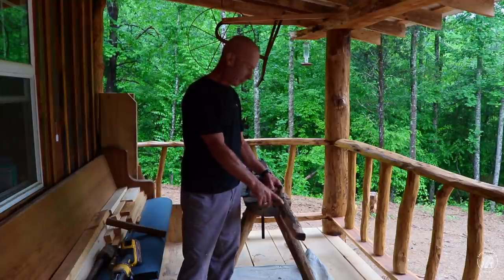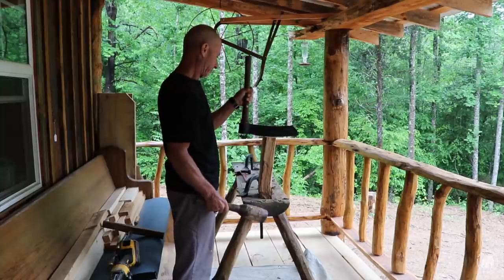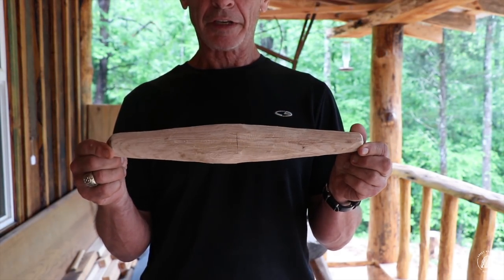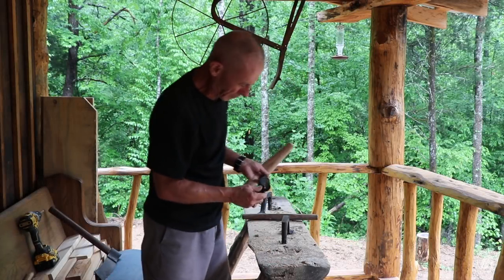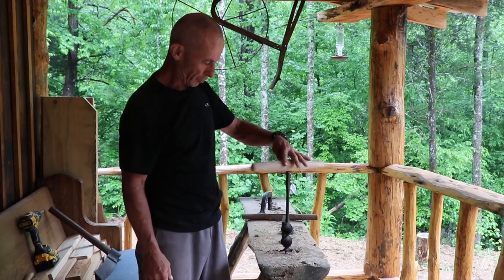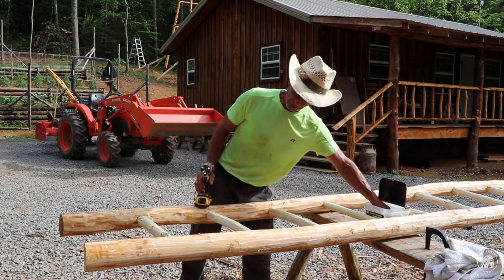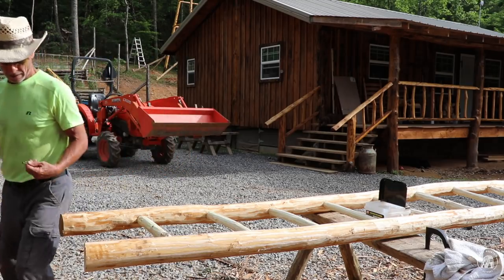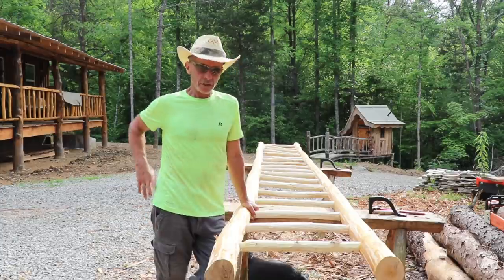MAN BUILDS DIY SATELLITE TOWER LADDER PART IV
In this DIY off grid cabin build, we start by restoring a vintage hand auger and are working on a satellite communication tower, so if your new here we finished the construction of the charred board and batten exterior on the timber frame cabin on the homestead in the Great Smoky Mountains using self-reliant skills from both modern and traditional hand tools in the woodwork from our own sawmill, we incorporated raised bed gardening, have a hobbit style chicken house pen, compost toilet, added a front porch to the cabin, an exterior rock foundation and the interior using wildwood trim from slab wood, and starting the plans for our new sawmill building, workshop and barn. Mortise and tenon are the basic frame work on the 7 x 7 post and beam along with the 7 x 10 beams that support the floor joist. We hope you will follow us through the final stages of the cabin build, root cellar, basecamp and future buildings for the homestead.

20" Axe
13" Hatchet
KIT PAGES: